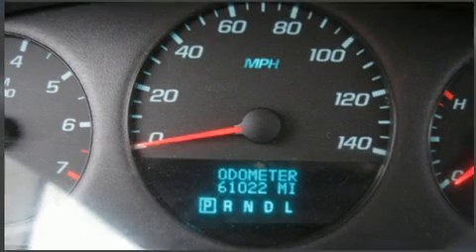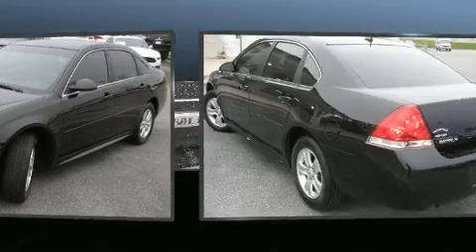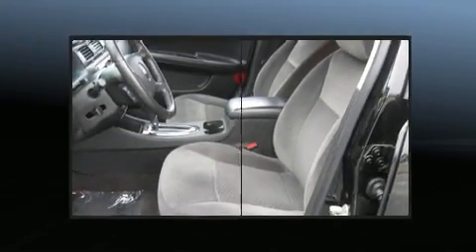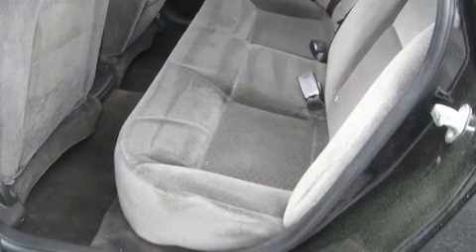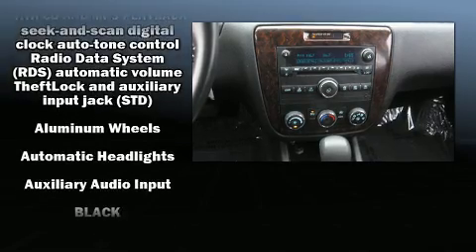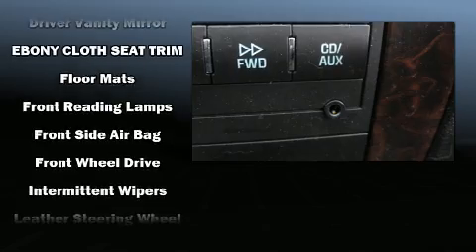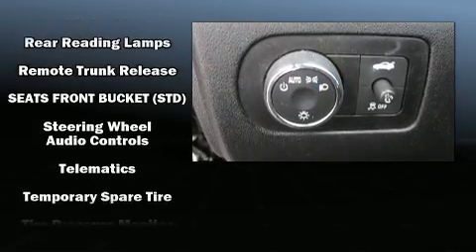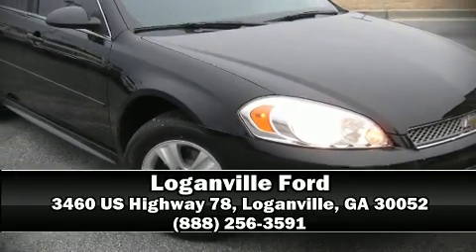2014 Chevrolet Impala Limited LS in Loganville, GA 30052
Loganville Ford
3460 US Highway 78

This 4 door sedan just recently passed the 60,000 mile mark! Under the hood you'll find a 6 cylinder engine with more than 300 horsepower, and for added security, dynamic Stability Control supplements the drivetrain. Chevrolet prioritized practicality, efficiency, and style by including: variably intermittent wipers, a leather steering wheel, a trip computer, air conditioning, fully automatic headlights, power door mirrors, and 1-touch window functionality. Premium sound drives 6 speakers, providing you and your passengers a sensational audio experience. Passenger security is always assured thanks to various safety features, such as: dual front impact airbags, front side impact airbags, traction control, ignition disabling, onStar, and 4 wheel disc brakes with ABS. This car was designed with safety in mind, allowing you to drive with even greater assurance. It also arrives with a Carfax history report, indicating just one previous owner. We have the vehicle you've been searching for at a price you can afford. Please don't hesitate to give us a call.